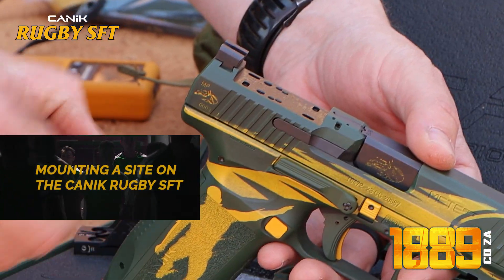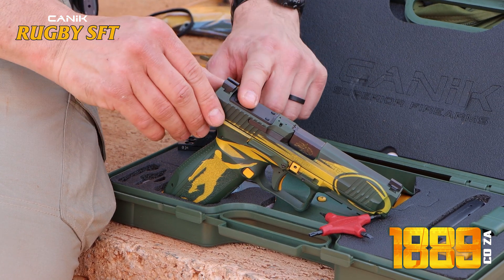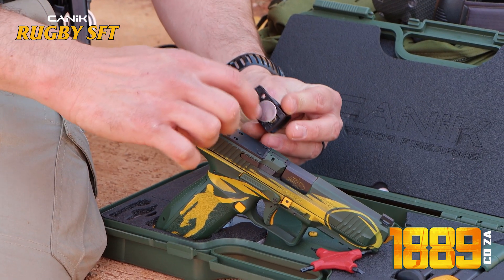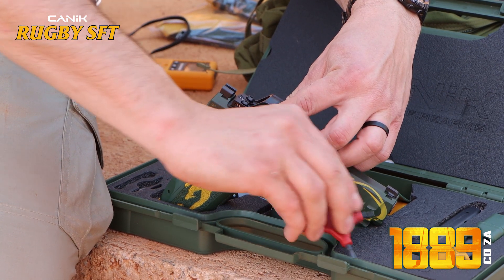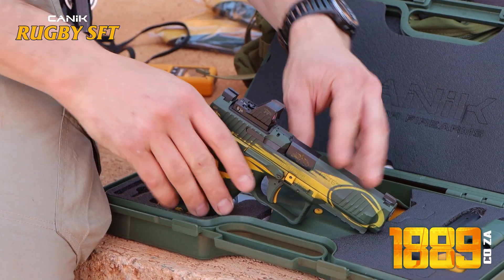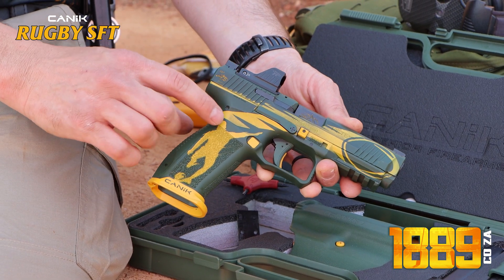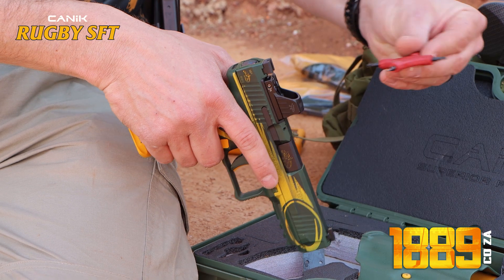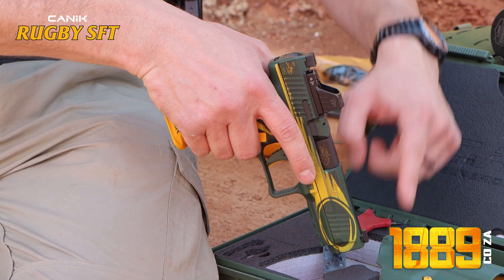Mounting a Red Dot on a Limited Edition Canik Rugby SFT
A quick overview of how easy it is to mount a Mecanik Sight to your CANiK Rugby SFT Pistol.

for more information.